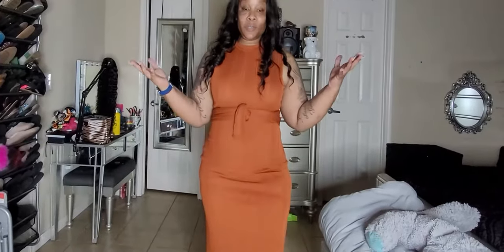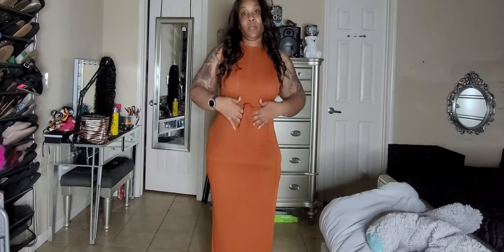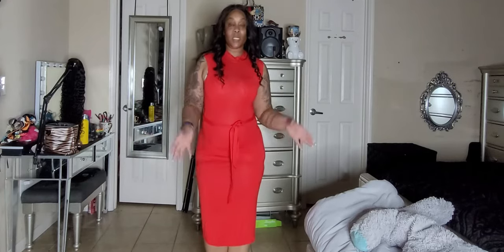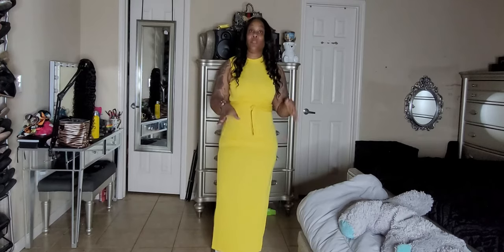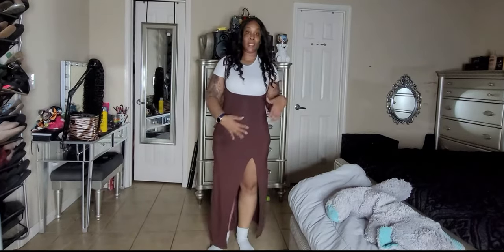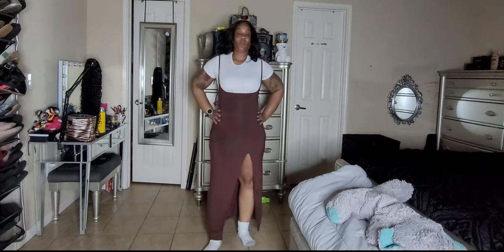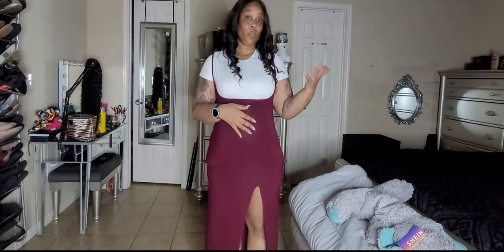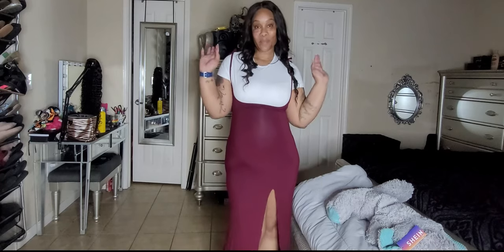SheIn Try On Haul Dresses For The Fall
SHEIN SXY Solid Split Thigh Knot Shoulder Overall Dress Without Top

Follow Us On:

🅸🅽🆂🆃🅰🅶🆁🅰🅼: sɪᴍᴘʟɪ_ᴋᴇɪɪ
🅸🅽🆂🆃🅰🅶🆁🅰🅼: keii_n_fam
🆂🅽🅰🅿🅲🅷🅰🆃: sɪᴍᴘʟɪ_ᴋᴇɪɪ
🅵🅰🅲🅴🅱🅾🅾🅺: simplikeii